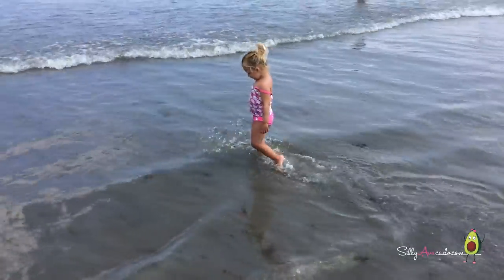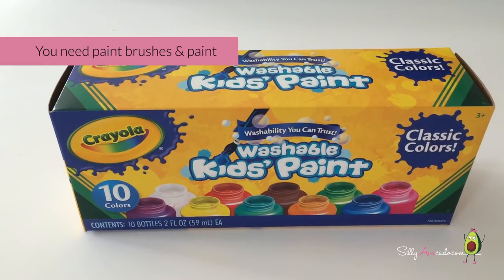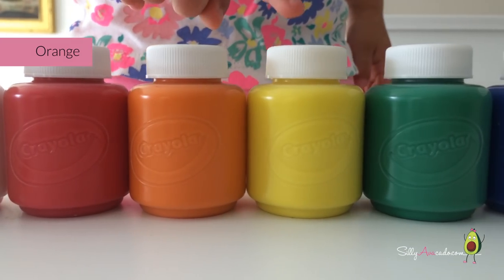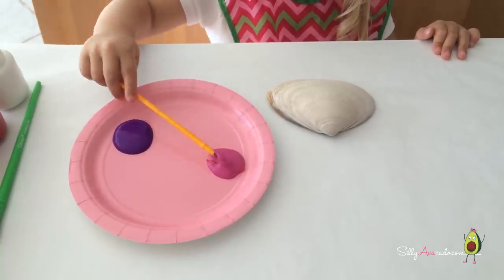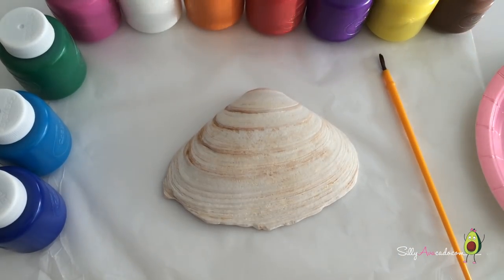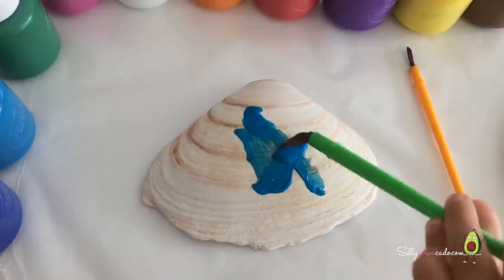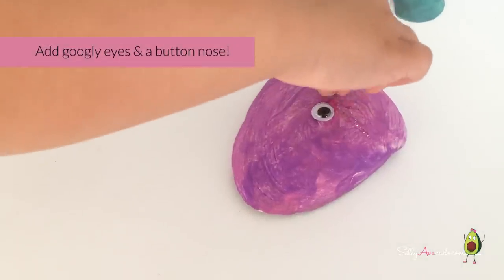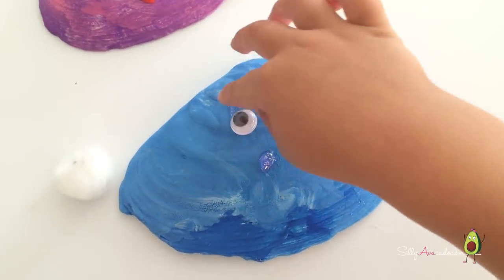Paint Silly Seashells from the Beach! Fun & Easy DIY summer kid craft idea! Decorate w/ Googly Eyes!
Happy Summer!! ❤ Watch Silly AVAcado at the beach where she found shells to paint for a fun and easy summer DIY craft idea! ❤ We used paint brushes and a small sponge paint roller but you can fingerpaint if you want to! We used Crayola washable paint that was bought at Target (the set came with really pretty rainbow colors: white, red, orange, yellow, green, dark blue, light blue, pink, purple and brown) and decorated with googly eyes that we took off an old birthday card and some extra buttons. Why buy new when you can repurpose something you already have! Use the painted shells as gifts, paperweights or just to look cute on a shelf. Hope you have lots of fun doing this! :)

This is a free activity that was lots of fun! Excited to go back to the beach for more shells! Have your early learner practice their colors and numbers for motor skill development too.

If you like my videos, please thumbs up and share them :)